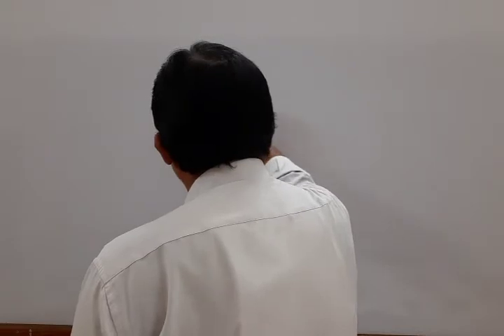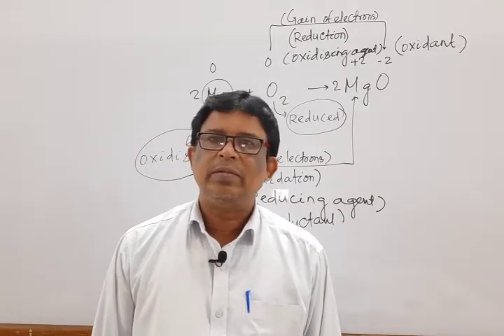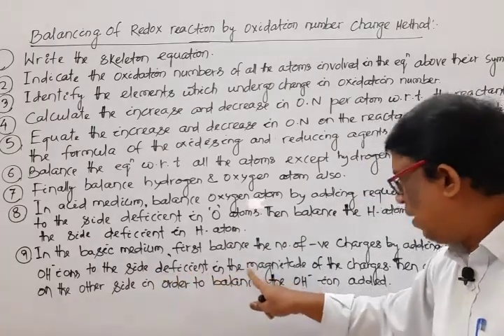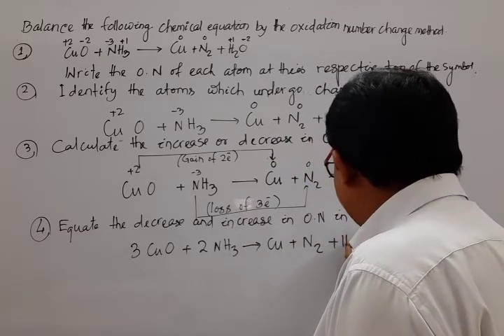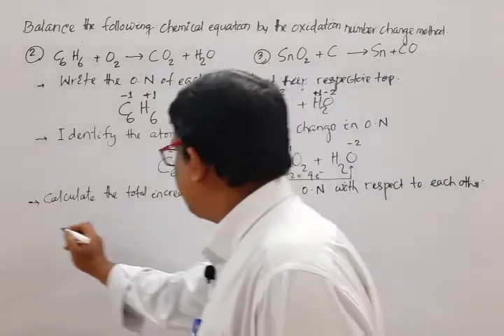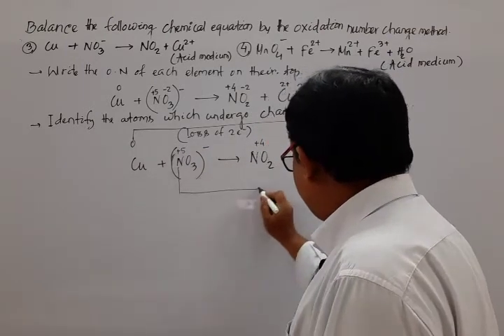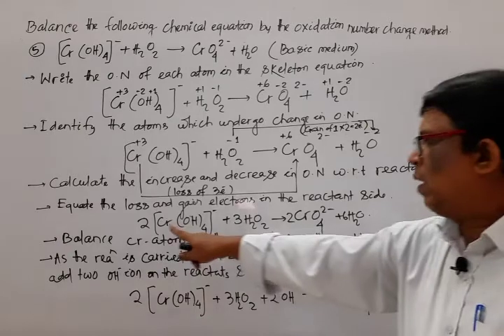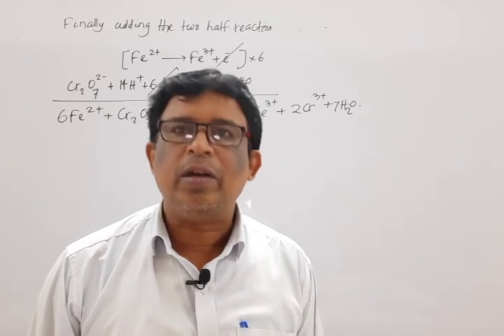Redox reaction (Class 2)